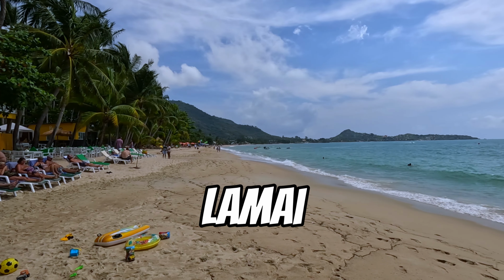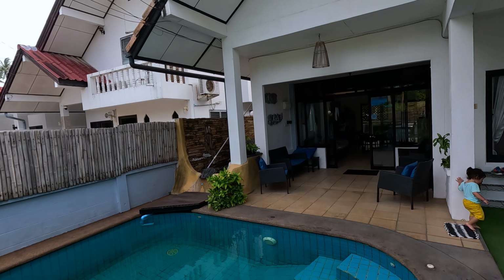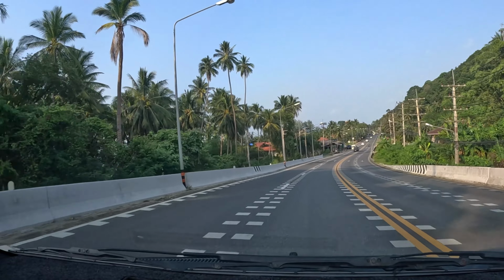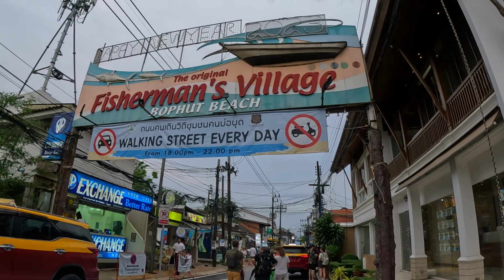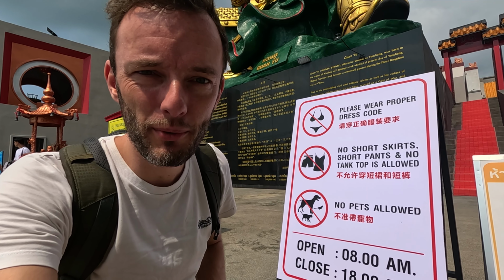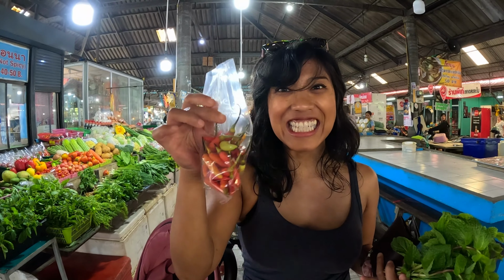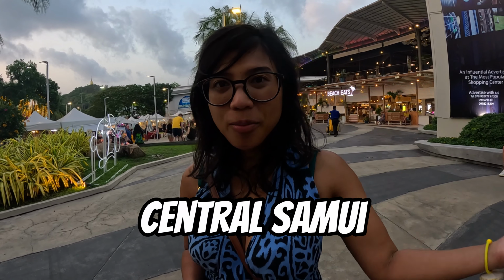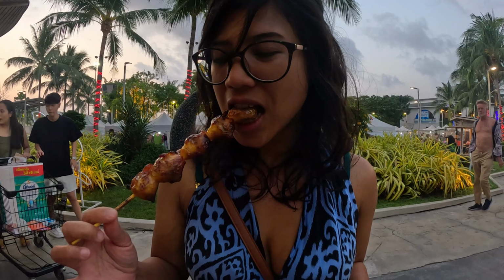What to do in KOH SAMUI? 🇹🇭 The ULTIMATE ISLAND EXPERIENCE? 🌴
Is Koh Samui the most perfect Thai island getaway for families, couples and adventurers? Get ready for beautiful white sand beaches, cultural landmarks and hidden gems. We put it to the toddler test and explore how child-friendly it really is.

🚩 Hey! Quick question for you 👀
We’re a smaller channel. And we see and appreciate every single one of you.

LOCATIONS FEATURED:
📍 The Island View Restaurant:

ACCOMODATION FEATURED:
🛌 Link to our airbnb:

Welcome to the tropical paradise of Koh Samui, Thailand! In this video, we invite you to join us as we embark on an adventure to explore the hidden gems of this stunning island. Our goal is to show you the true essence of Koh Samui, provide valuable tips and recommendations, and help you decide if this is the perfect destination for your dream holiday. And of course, we haven't forgotten about our little travelers. Together with our little sunshine Mia (2 years old), we'll make sure to highlight the family-friendly aspects as well!

As we set foot on this enchanting island, get ready to be immersed in the local culture and embark on authentic adventures. Our exploration of Koh Samui encompasses everything you need to know to make the most of your vacation. From the moment we touch down, we'll guide you through the best places for sightseeing, introduce you to the island's captivating attractions and exciting activities, and give you insider tips on how to uncover the hidden gems that lie within.

Nature enthusiasts will be delighted by the island's breathtaking scenery, with its pristine white sand beaches, crystal-clear turquoise waters, and lush tropical landscapes. Whether you're seeking a relaxing beach getaway or an adrenaline-filled adventure, Koh Samui has it all. Dive into the inviting sea, feel the warm summer sun on your skin, and let the island's serene beauty wash over you.

Our journey in 2023 (so after Covid lockdown) takes us to iconic landmarks like the revered Big Buddha, an awe-inspiring sight that symbolizes the island's spiritual heritage. Prepare to be amazed by the intricate architecture and serene atmosphere surrounding this magnificent temple. We'll also explore the vibrant Fisherman's Village, a cultural hub where you can immerse yourself in the local way of life, indulge in delicious Thai cuisine, and navigate the bustling night markets for delectable street food and charming souvenirs. We even end up eating bugs!

For families traveling with kids, we understand the importance of safety and child-friendly experiences. We hope to give you a good idea of what you can expect, as we show you our experience of traveling with our own little toddler.

To make your stay in Koh Samui hassle-free, we'll provide insights on transportation on the island and some valuable info on car rental services. And when it comes to accommodation, we'll give you an insider's perspective on one of the best Airbnb’s we ever stayed in.

Of course, no visit to Koh Samui would be complete without indulging in the tantalizing flavors of Thai cuisine and street food. Every journey to Thailand is a culinary one!

So, if you're seeking an authentic, adventurous, and budget-friendly holiday in a tropical paradise, join us on this exciting exploration of Koh Samui. Discover the wonders of Thailand's cultural heritage, immerse yourself in the island's natural beauty, and create lifelong memories in a place where relaxation and adventure go hand in hand.

You’ve read all of this? That’s impressive! Give us a nod by commenting “Sawadee” which is “Hi” in Thai!  👊